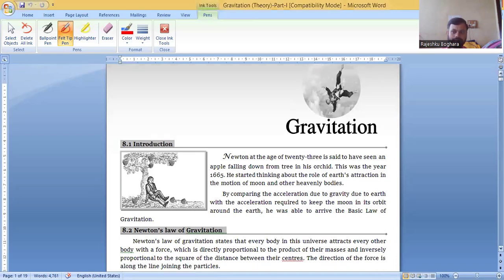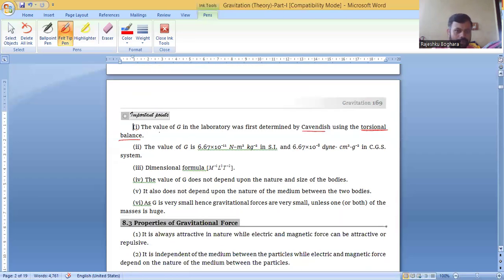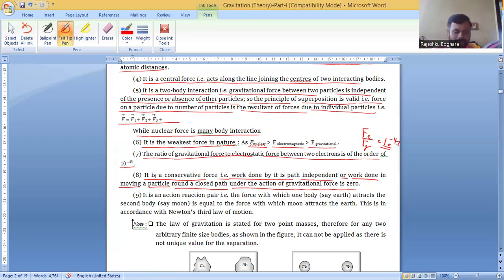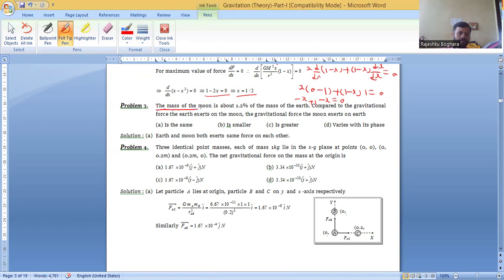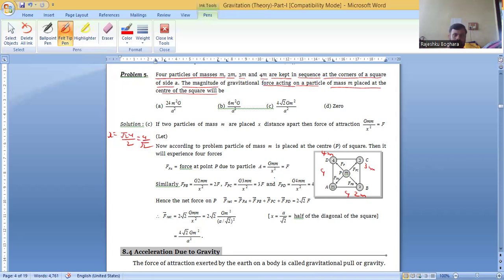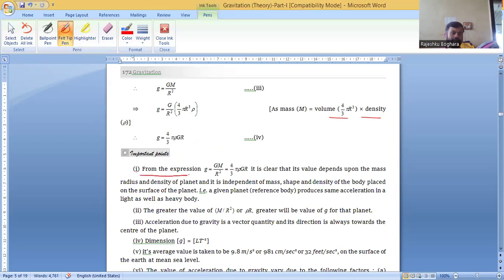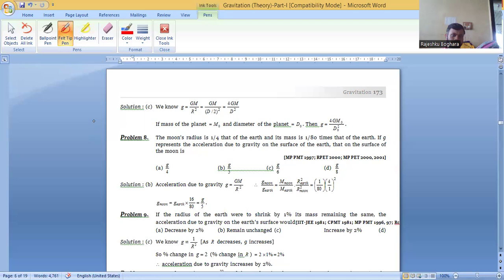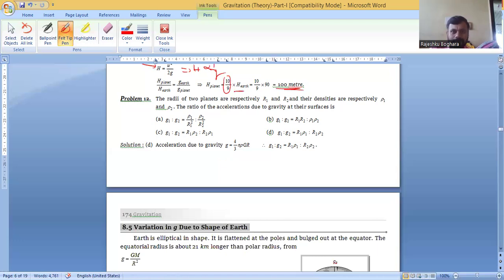11th ch7 NEWTONS LAW OF GRAVITATION ENG